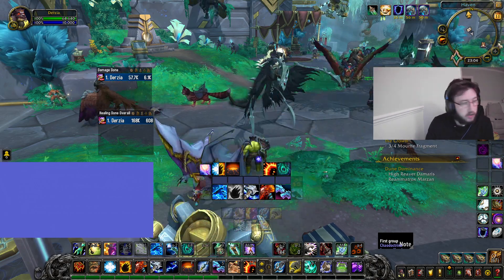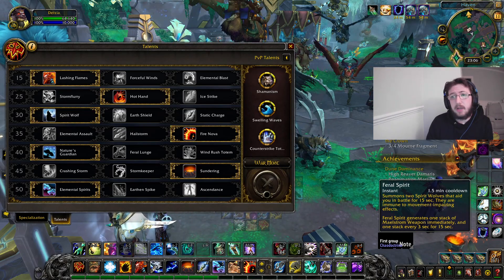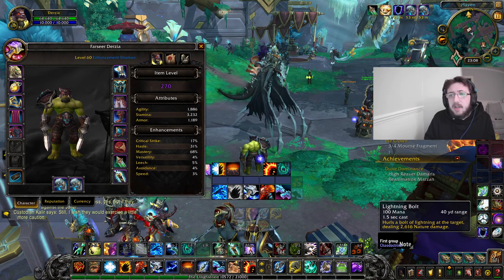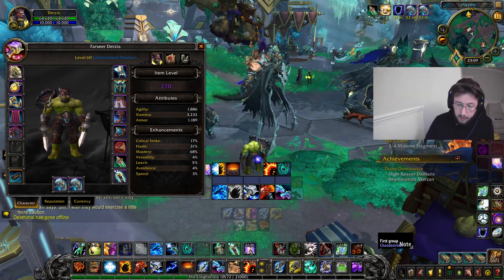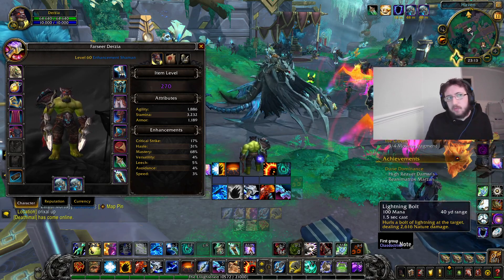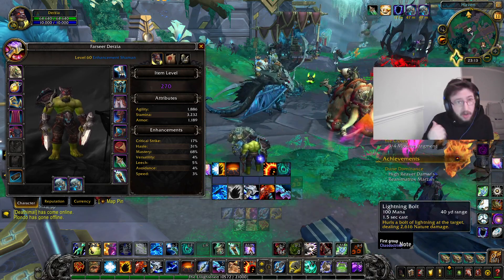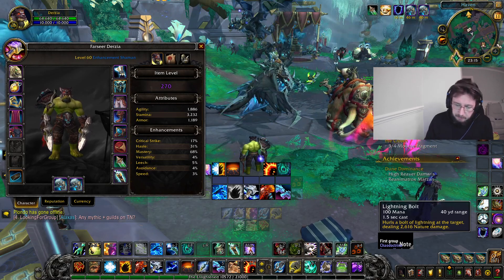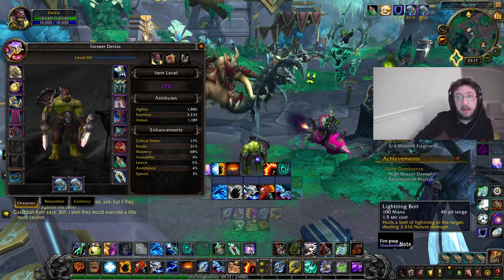Make the most out of M+ with your Enhance Shammy!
Tips and trick on how to make the most and get the most dps from your enhance shammy!